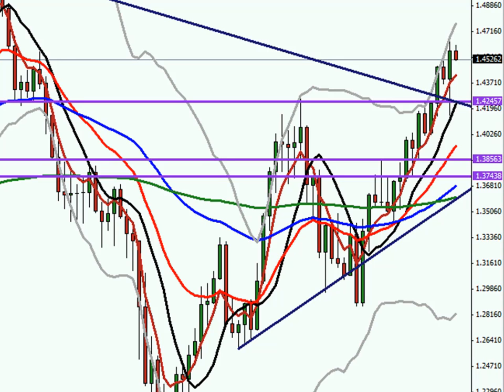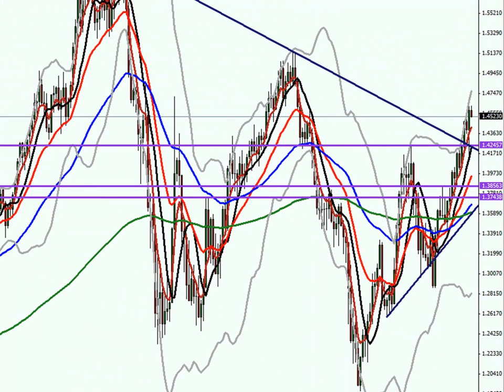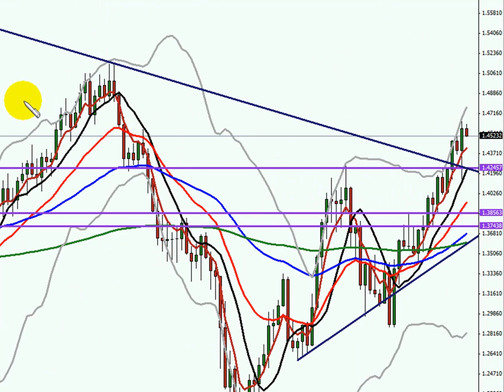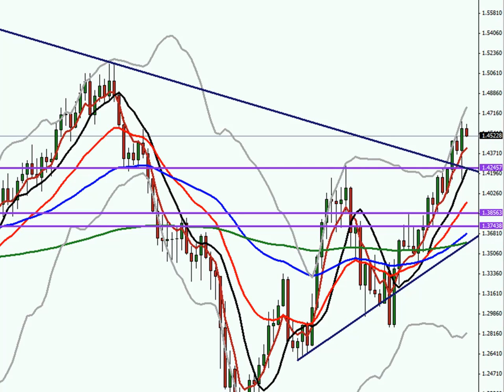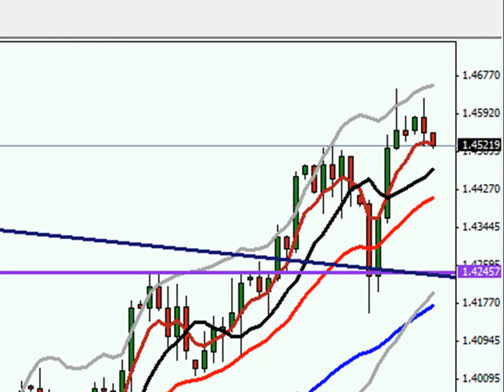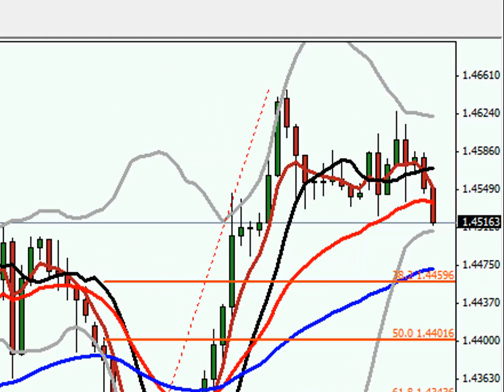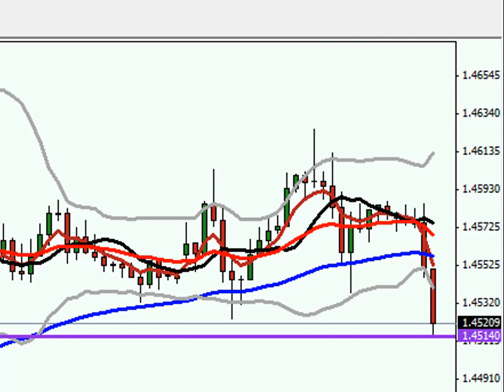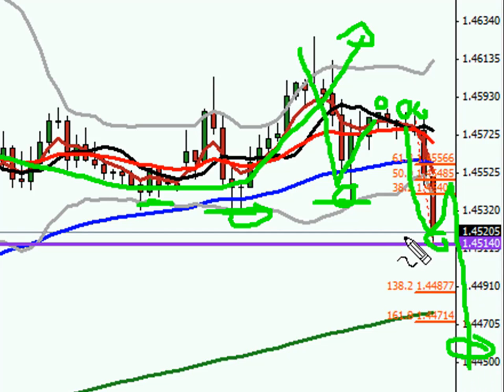FOREX VIDEO - EUROPEAN OUTLOOK APRIL 26TH 2011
Hi everybody, for this outlook I go back to old faithful and examine the Euro USD.  Fairly simple continuation trade plan of the Asian short side.  Good luck and I hope you enjoy the analysis.  David Pegler